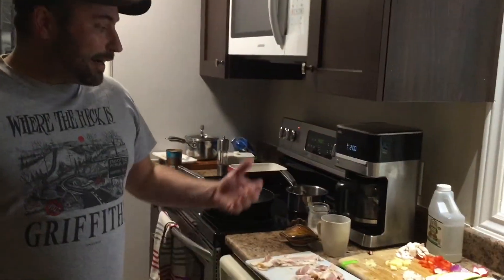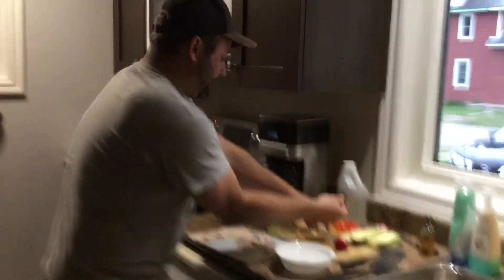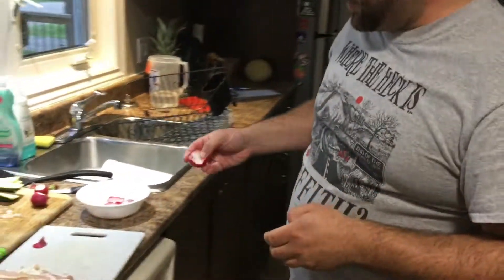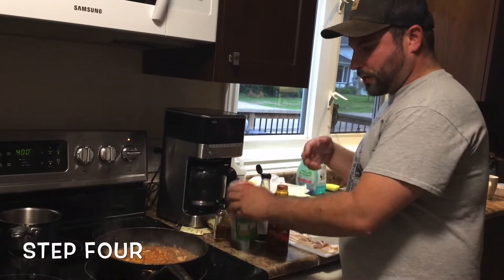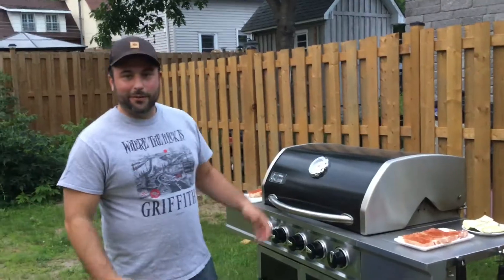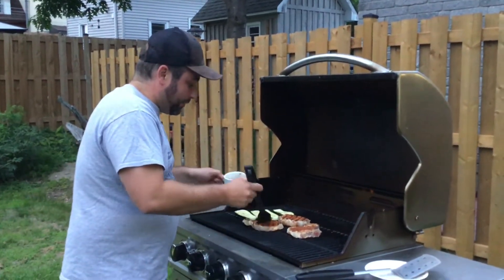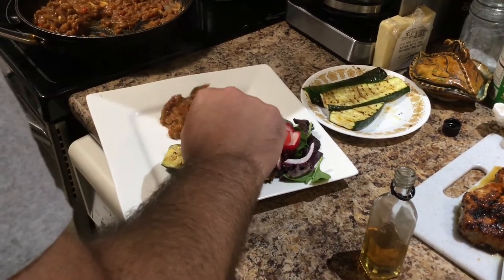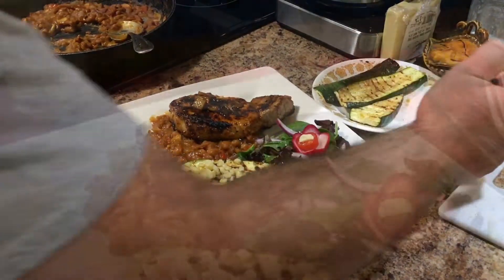Perfect Pork Platter & BBQ Beans - Round 1 - OVM BBQ Master Chef - Greg Gardner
OVM Master Chef BBQ Edition Round 1 entry from Greg Gardner! Perfect Pork Platter & BBQ Beans! 😲😋👨‍🌾

To Vote for Greg, "like" and "share" this video!